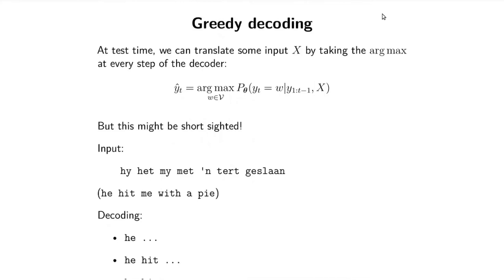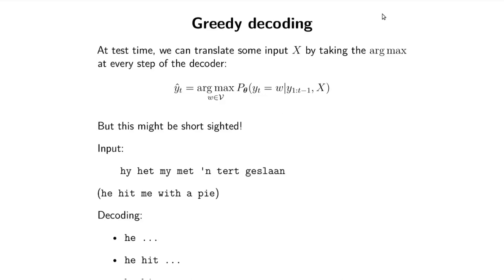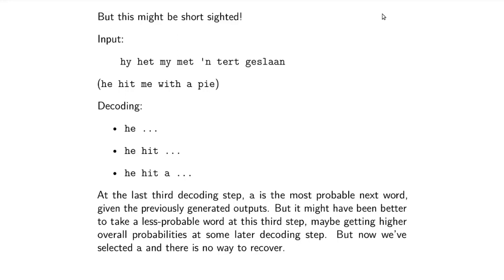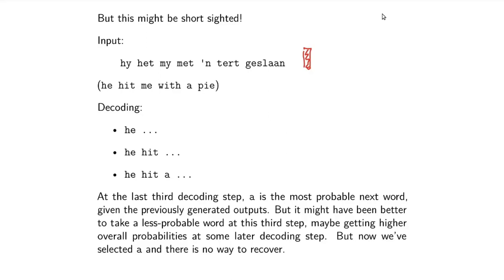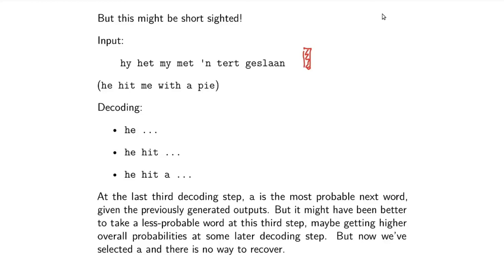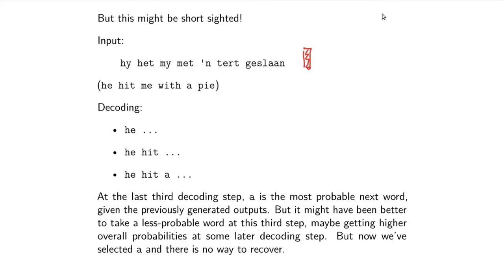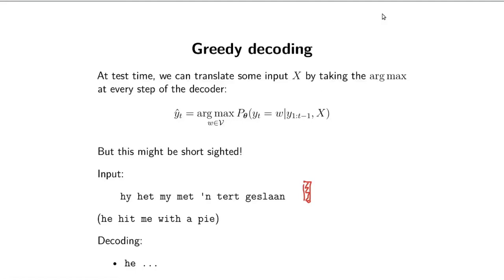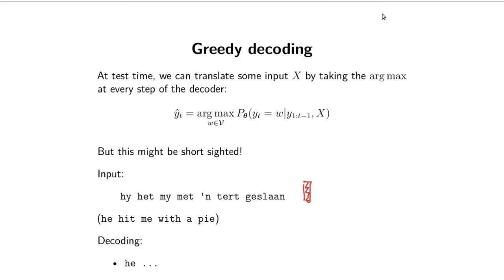Greedy decoding (NLP817 10.4)